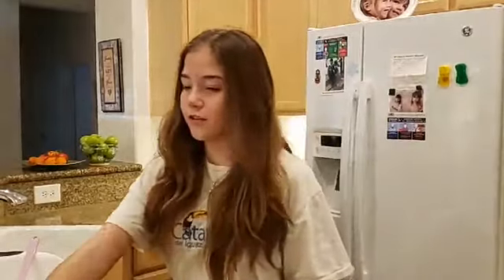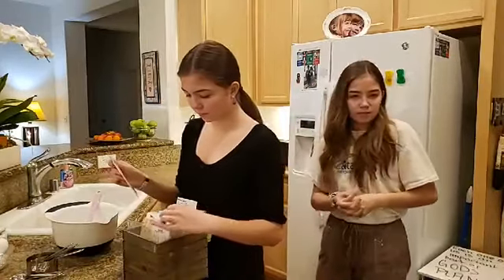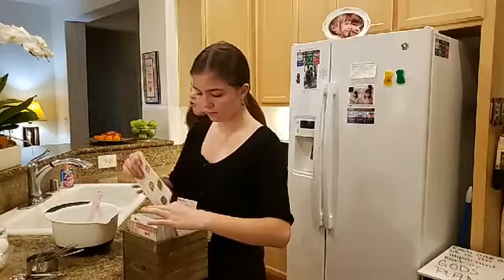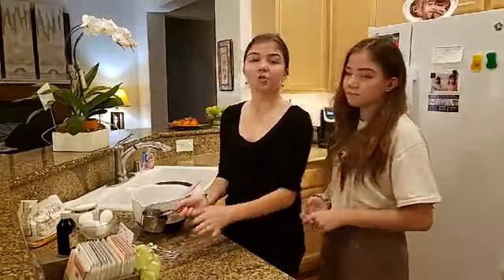A part of a perfect plan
God has a purpose with my life